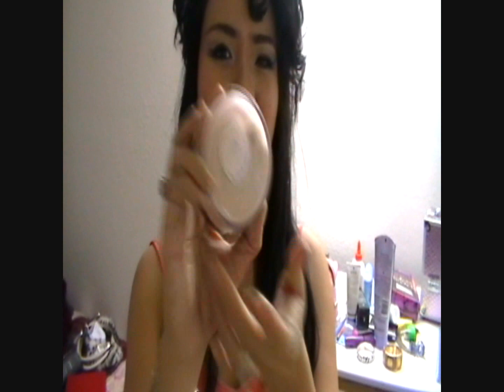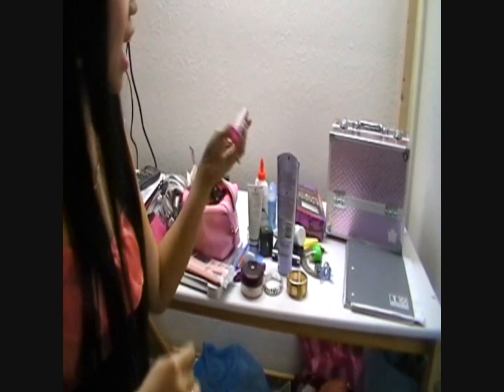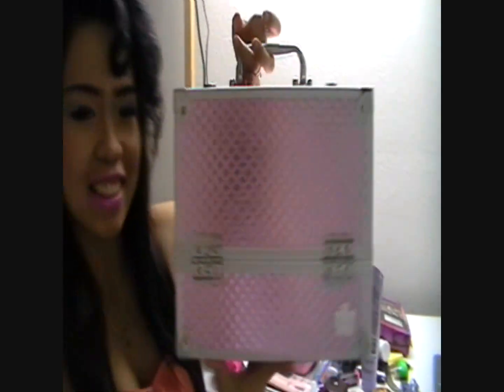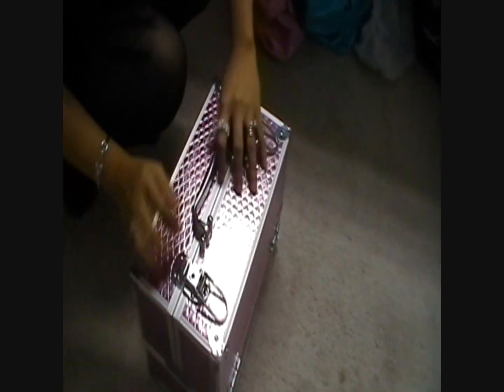jennifer pr for makeup stuff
a funny clip i recorded when our family in Ohio